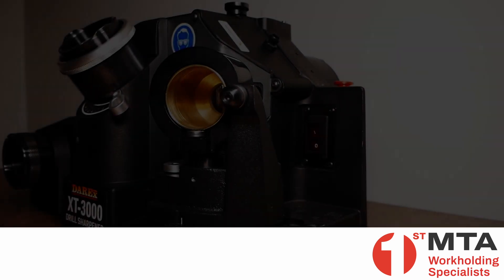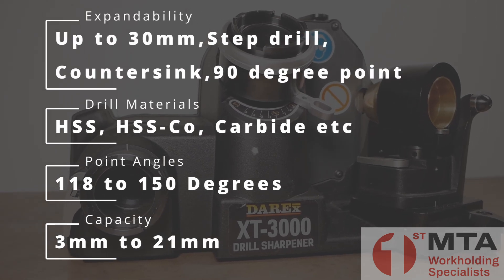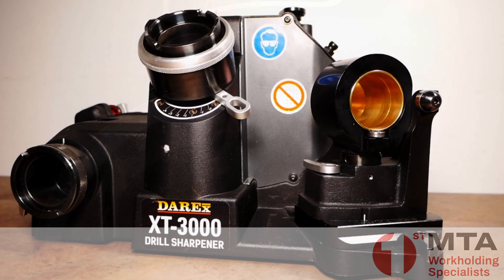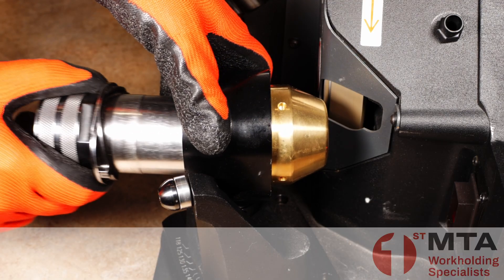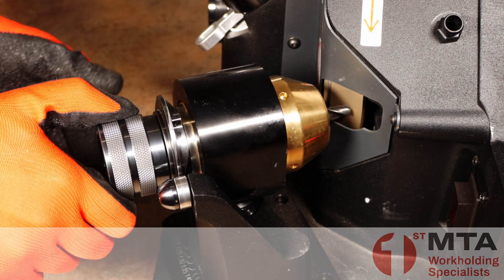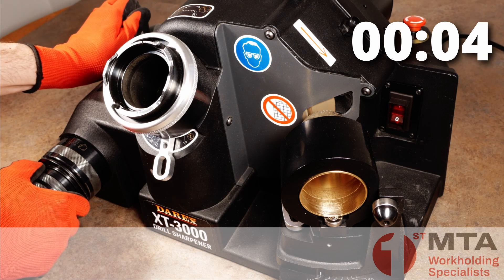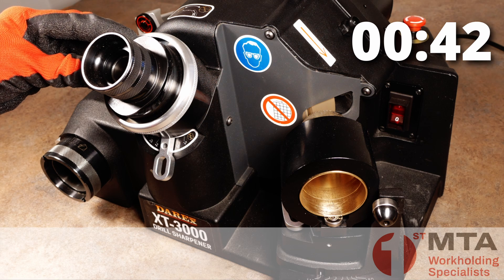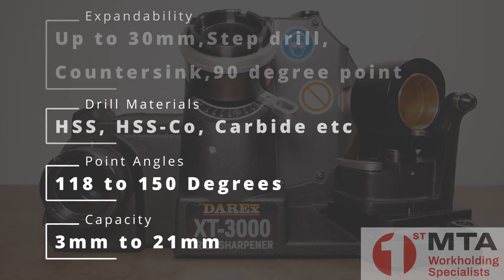Darex XT3000 expandable drill sharpener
Introducing the Darex XT3000 drill sharpener.
This affordable machine is an excellent workhorse drill sharpener that can produce high quality drill points to aerospace standards in HSS and carbide.
In this video we are demonstrating its main features and putting it through its paces.